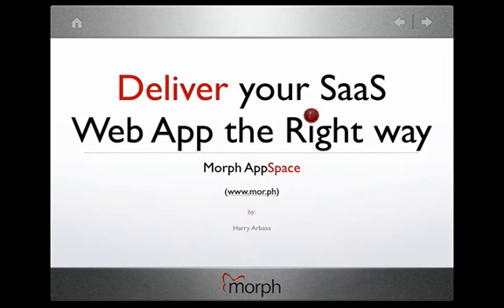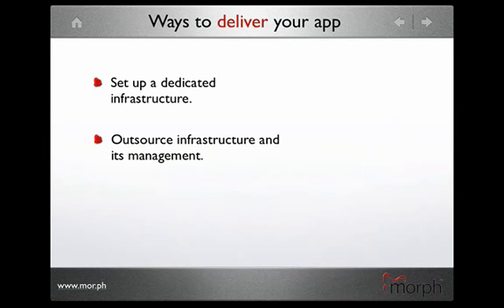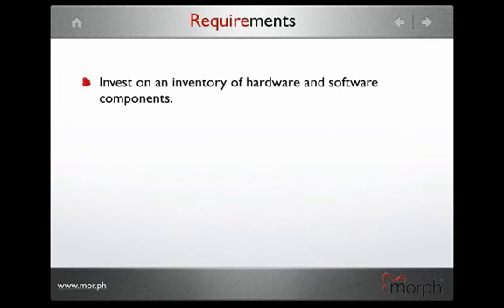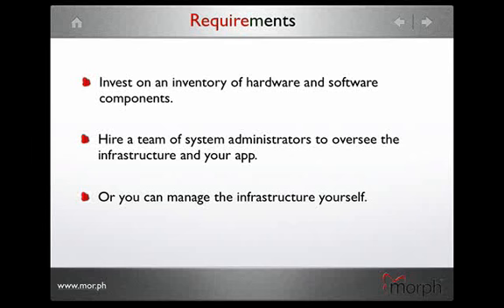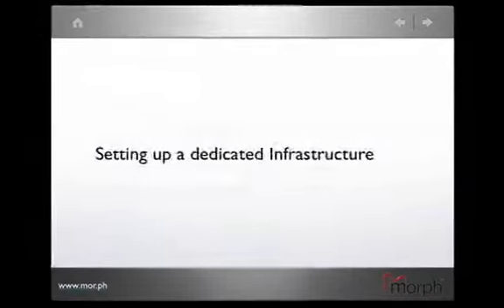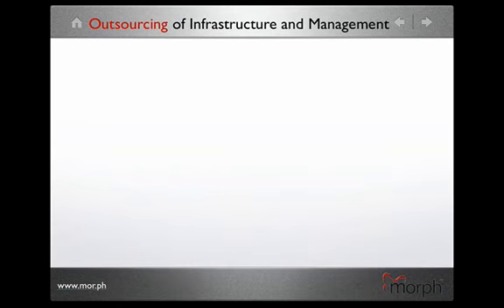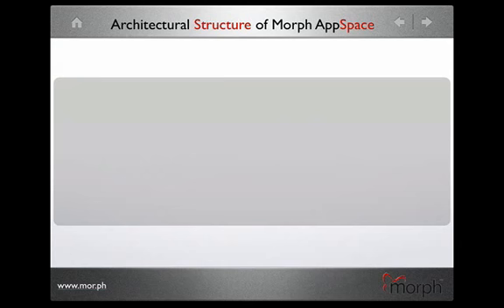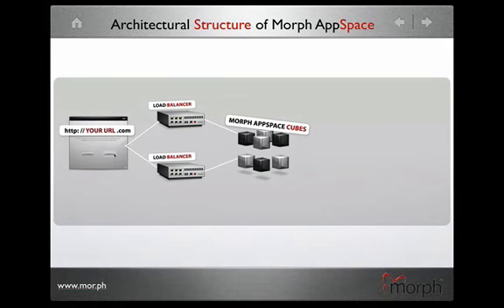Deliver your Web App with Morph AppSpace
Webinar about how you should deliver your SaaS web application in a cost-effective and highly productive manner